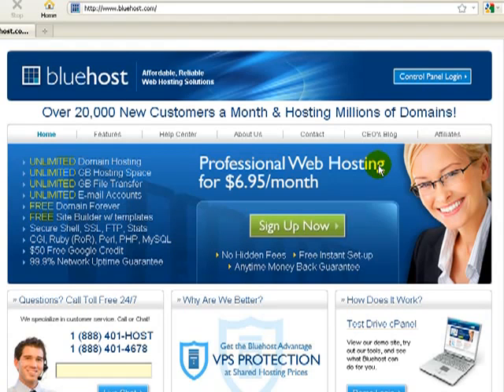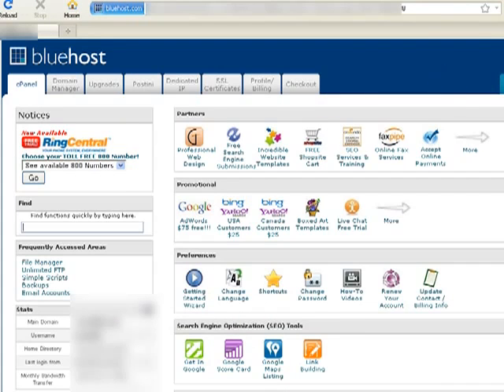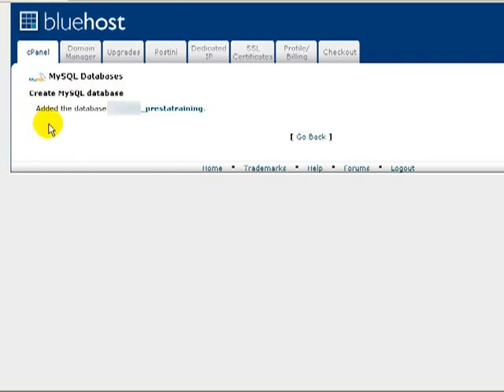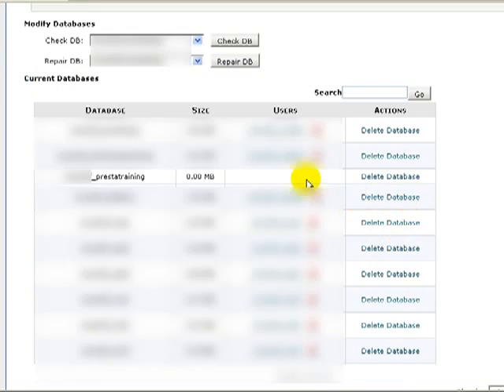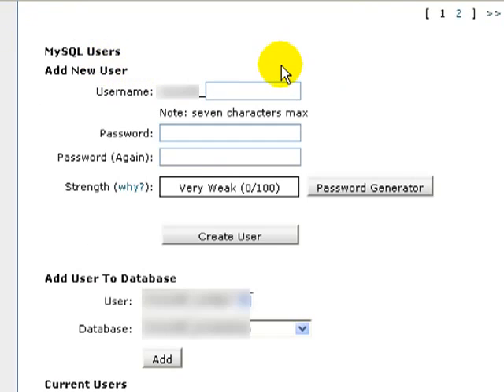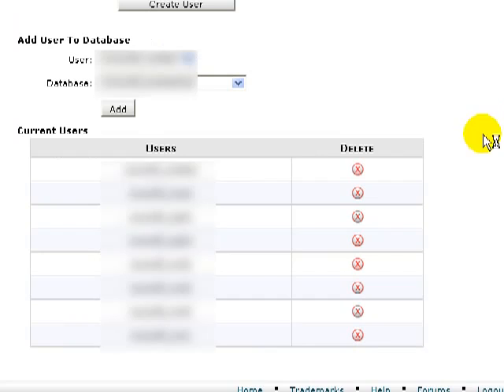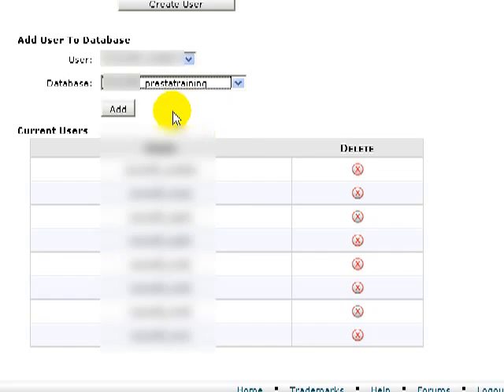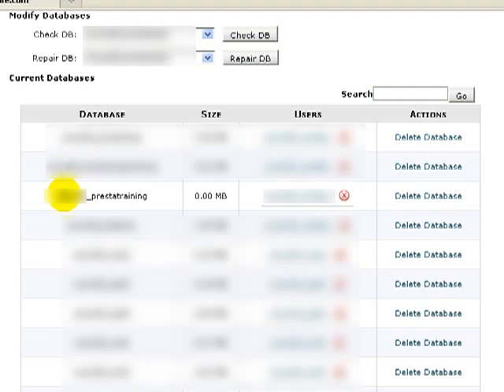Ecommerce Prestashop Tutorials 2 - Scaricare ed installare Prestashop